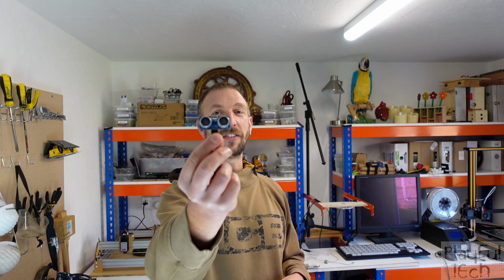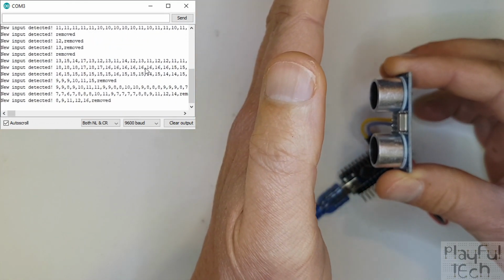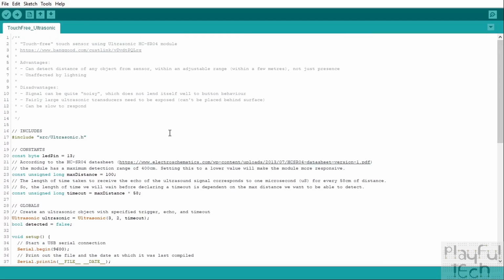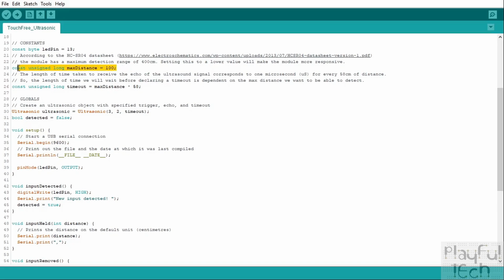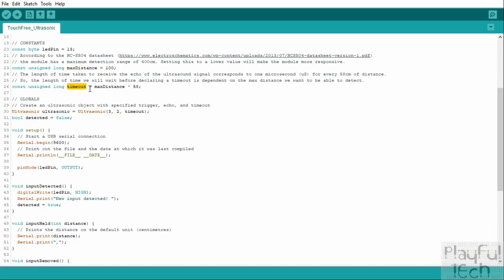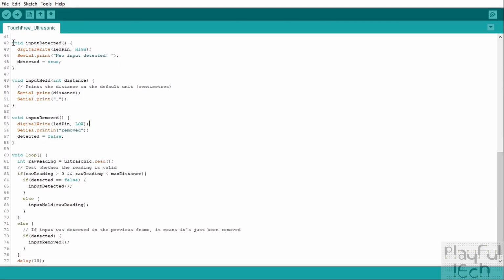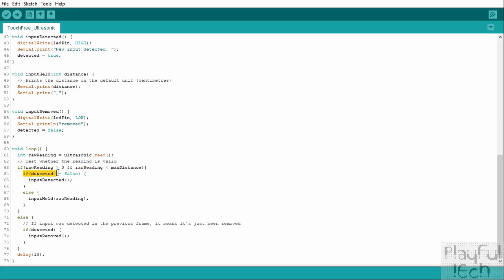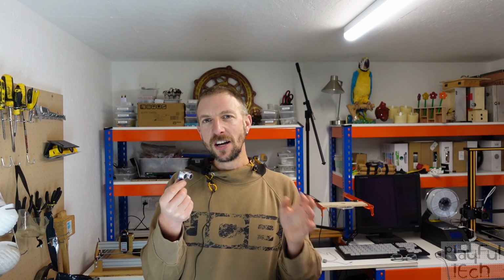Ultrasonic Range Sensor Touch-Free Input Tutorial for Arduino / ESP32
This is the second video in a series in which I'll be considering various methods that can be used to replace a traditional Arduino button input with a touch-free interface instead, requiring no physical contact. This is just one possible consideration of how you can make an escape room (or any other public-facing Arduino interface) more "Covid-secure".

In this part I'll be looking at an "Ultrasonic Range Sensor" HC-SR04 component, which can be easily purchased online for only a dollar or so from, e.g.

It's a cheap, readily-available module that's easy to wire and code on an Arduino, ESP32, or other Microprocessor.

Timings
00:00:00-00:00:21 Introduction
00:00:22-00:04:44 Demonstration
00:04:45-00:05:39 Hardware Wiring
00:05:40-00:19:11 Arduino Code Listing
00:19:12-00:20:09 Summary

Code & Wiring Downloads
If you'd like to support me making more video tutorials explaining how to use tech in escape rooms and other playful settings, please check out my Patreon where you can also find code downloads, wiring diagrams, and additional resources for this and all my other tech projects.